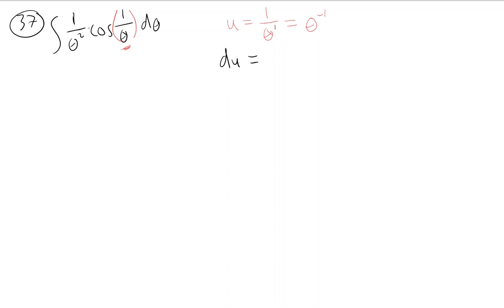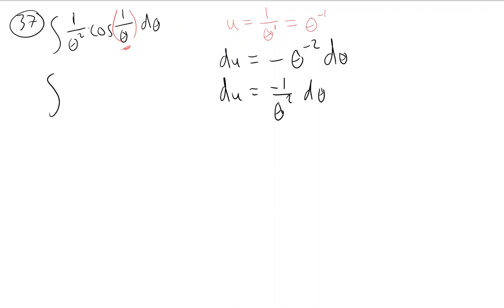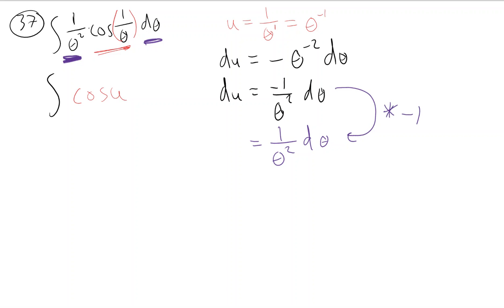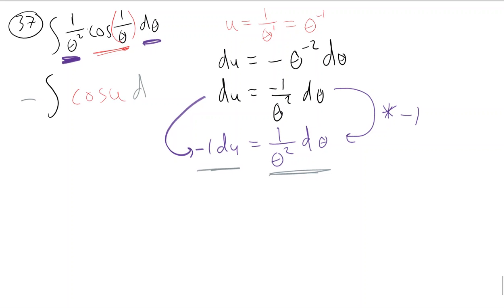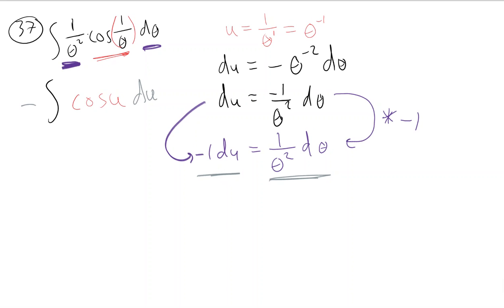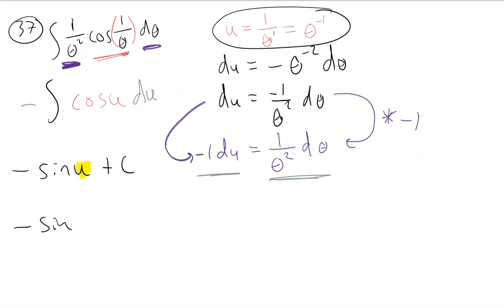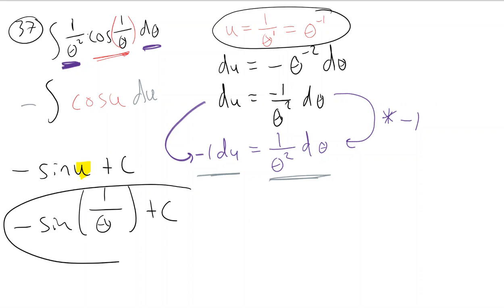CalAb - Section 5.5 - #37